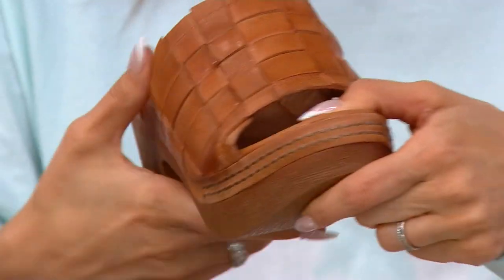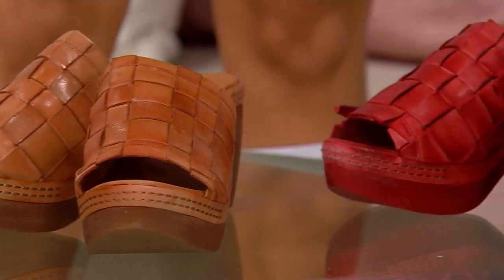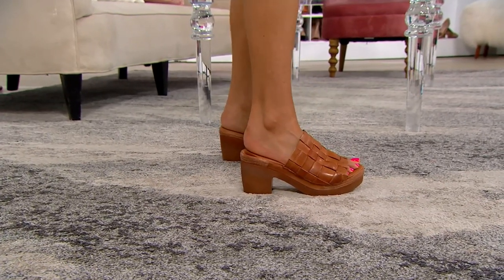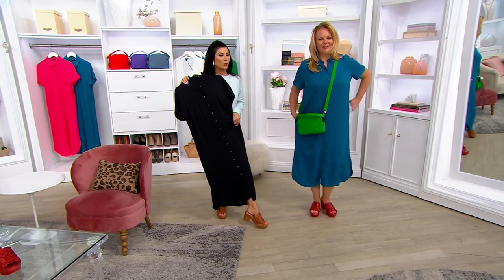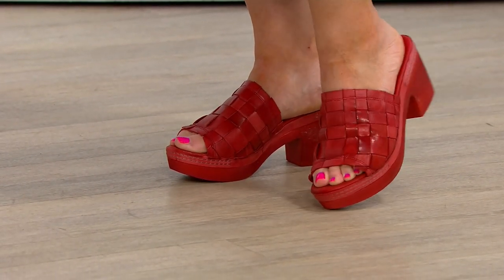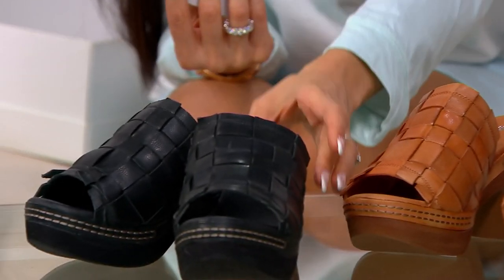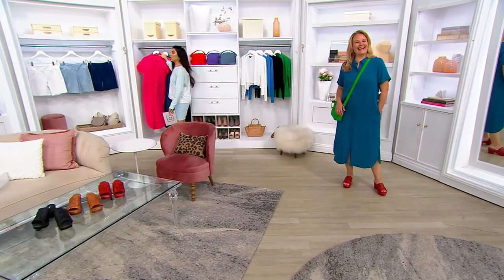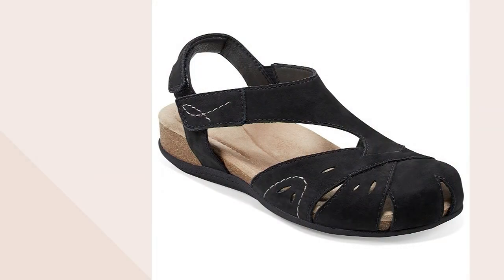Antelope Leather Woven Heeled Sandals - Tamia on QVC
Antelope Leather Woven Heeled Sandals - Tamia

How chic is the Tania? The lightweight clog gleams with a stylish fashion that your favorite sunny-season OOTDs will love. From Antelope.